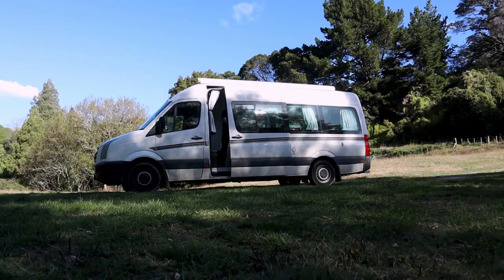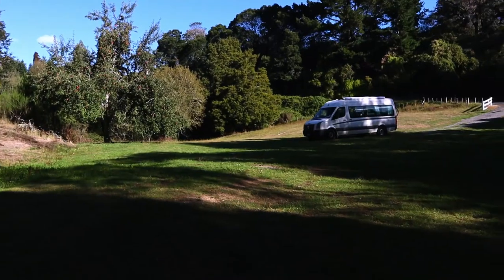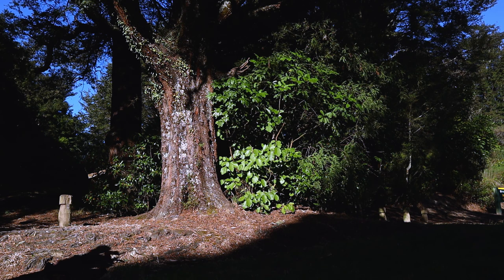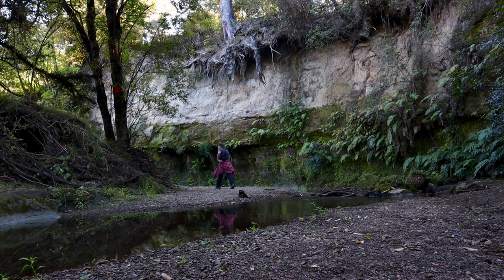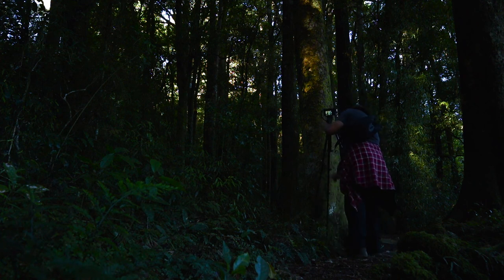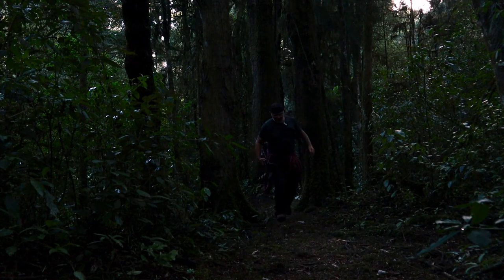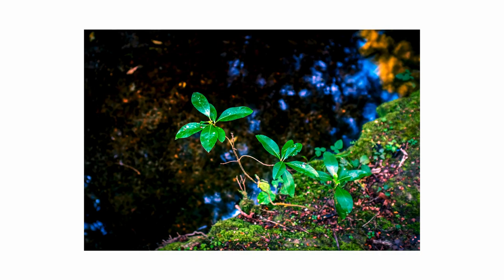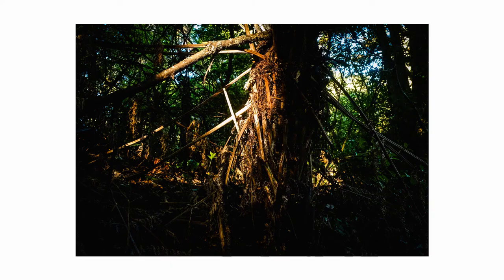Fujifilm X100f Landscape Photography in the New Zealand bush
Landscape Photography in the New Zealand bush | Fujifilm X100f
Monckton scenic reserve in the Ashley Clinton area of Central Hawke's Bay New Zealand, the fujifilm X100f a cracking wee walk, and a few tidy photographs.